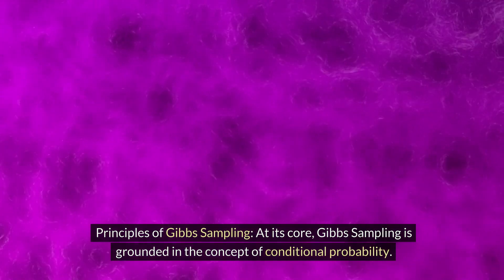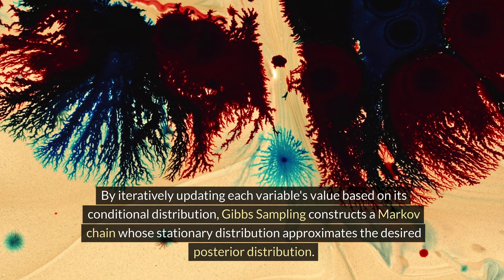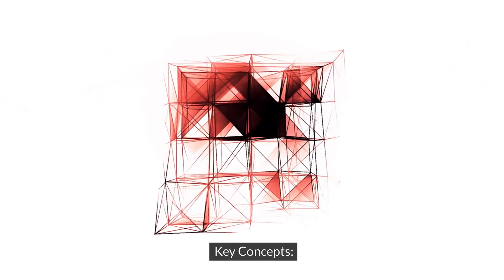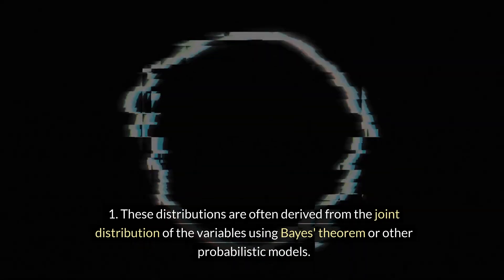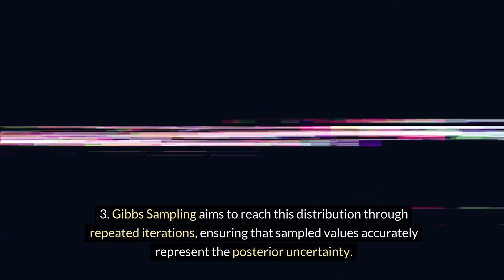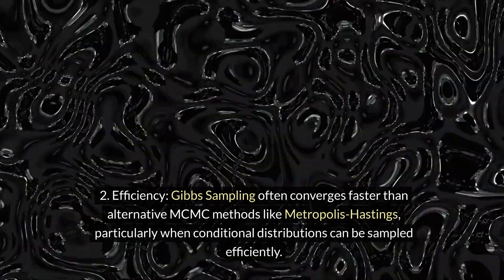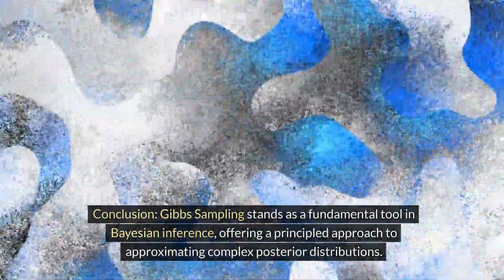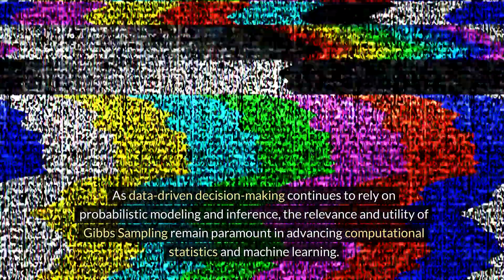Gibbs Sampling: How Does It Work?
Gibbs Sampling is a powerful technique used in Bayesian inference to approximate the posterior distribution of a set of variables. It belongs to the family of Markov Chain Monte Carlo (MCMC) methods, widely employed for probabilistic modeling and inference tasks. This essay delves into the workings of Gibbs Sampling, elucidating its iterative nature and its significance in Bayesian analysis.